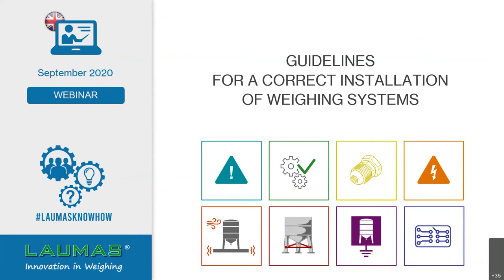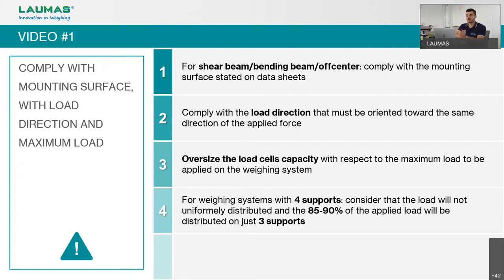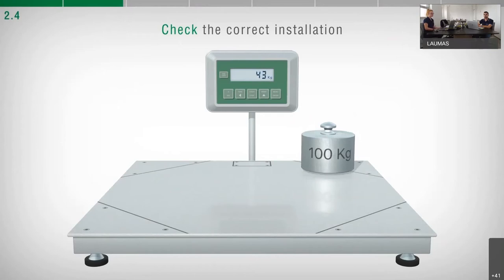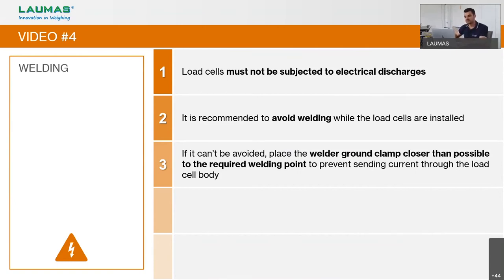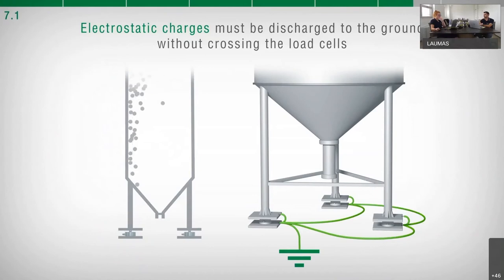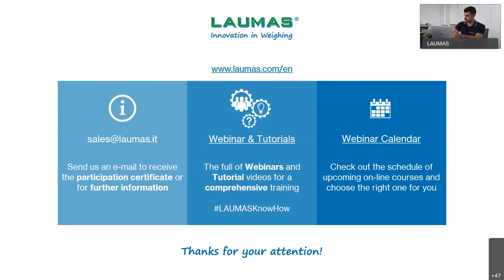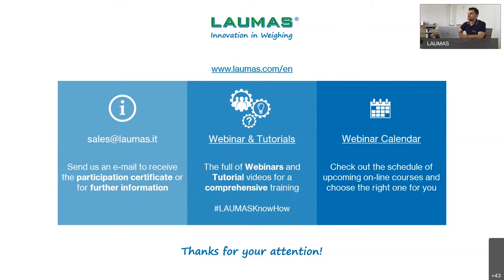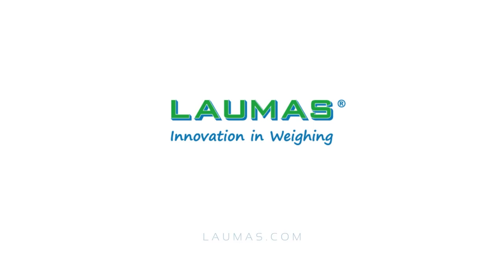Guidelines for the correct installation of weighing systems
How to correctly install Load Cells, Weight Transmitters and Indicators in Weighing Systems.

— CHAPTERS —
00:00 - Intro
03:35 - Capacity and support plates of the load cells
12:10 - How to limit frictions during the installation
16:43 - Load cells connected in parallel
20:09 - Welding with already installed load cells.
21:46 - Constraints against horizontal forces/anti tilt
26:31 - Silo weighing/structures with legs
27:28 - Grounding of the weighed structure
30:01 - How to correctly install electronic instruments
33:41 - Q&A